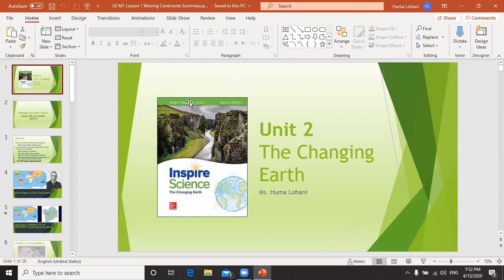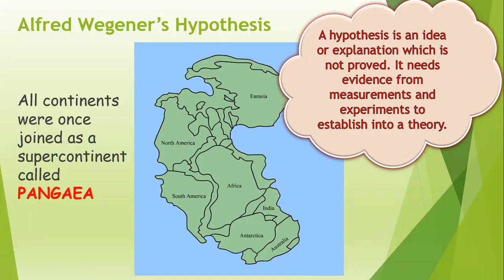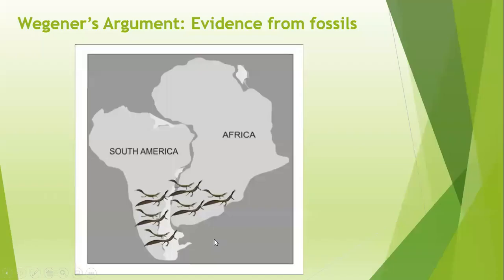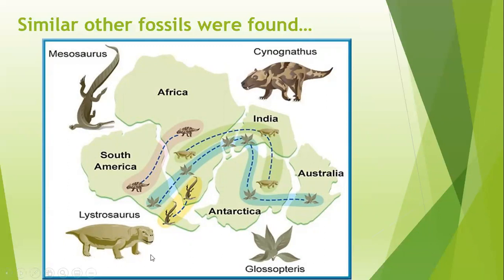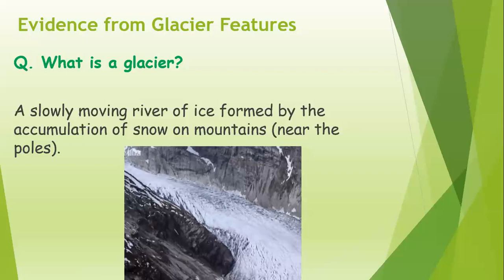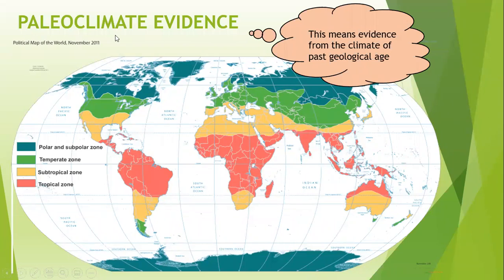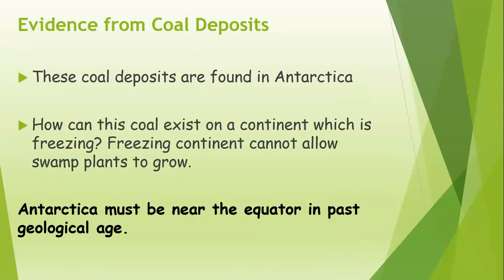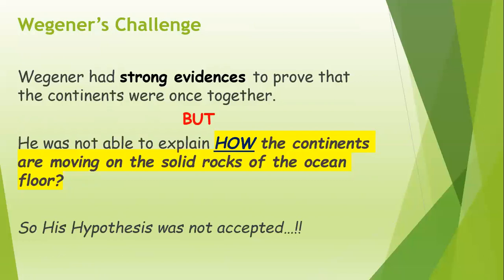Science Grade7 Unit2 Lesson1 MovingContinents Week2 19 20